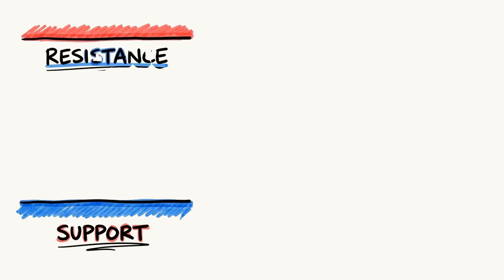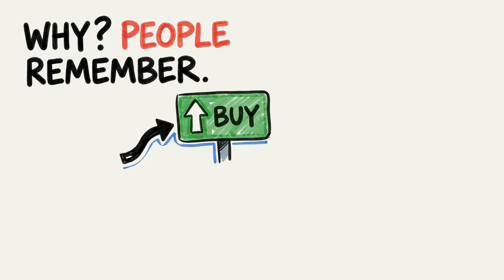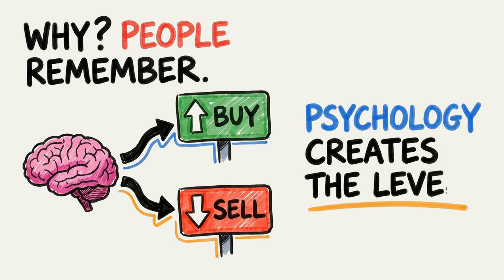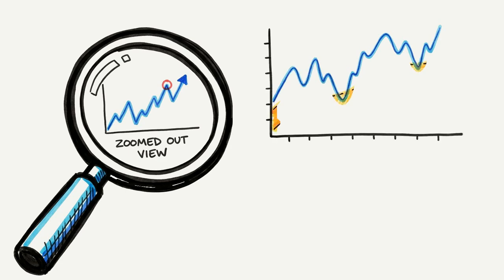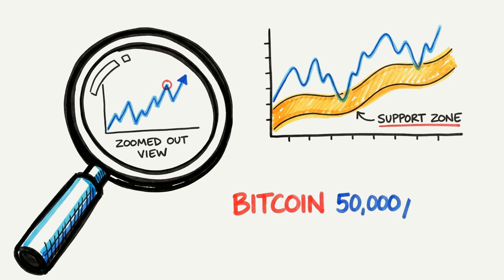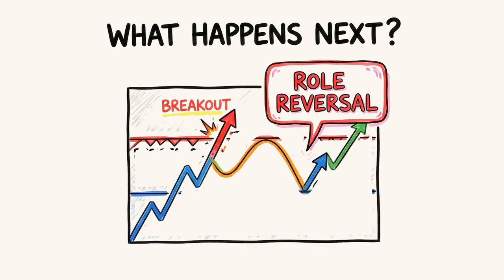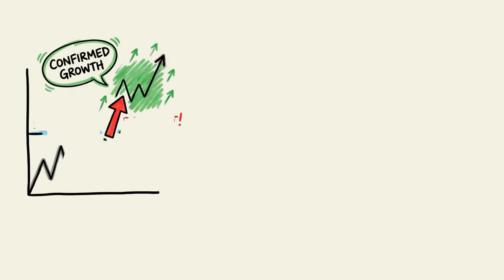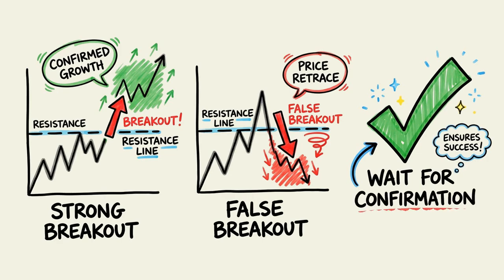What Are Support and Resistance Levels? A Beginner's Guide to Crypto Chart Analysis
Have you ever noticed that price seems to bounce at the same levels over and over again? That is not a coincidence. It is one of the oldest and most reliable ideas in trading. In this video, you will learn to see it yourself.

This is part of our weekly crypto education series, built for complete beginners.

What you'll learn:
What support and resistance levels are and why they form
Why markets have memory and how traders create these levels
How to draw support and resistance on a chart yourself
What role reversal is and why it matters
The difference between a real breakout and a false one

⏱️ Timestamps:
00:00 – Intro: Price bouncing at the same levels
00:15 – What are support and resistance?
00:55 – Why these levels form: markets have memory
01:31 – How to draw support and resistance yourself
02:21 – Quick quiz: What happens when resistance is broken?
02:30 – Role reversal explained
03:01 – Breakouts and false breakouts
03:39 – Key takeaways